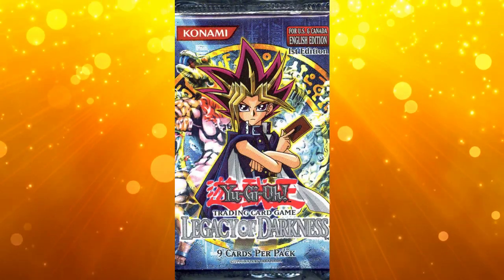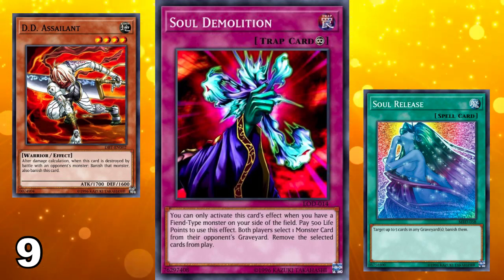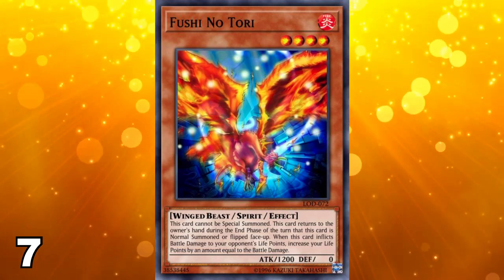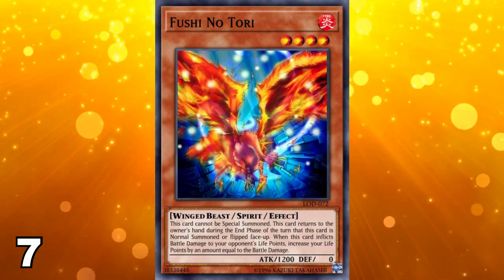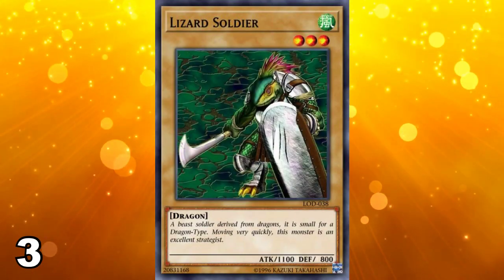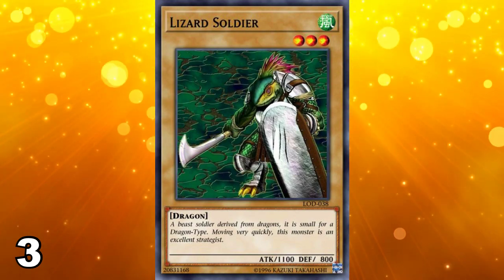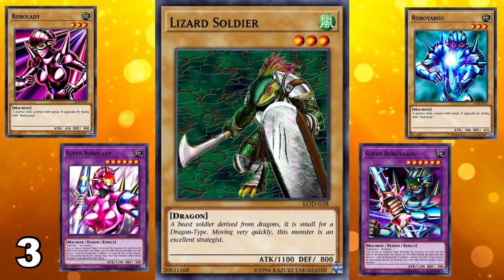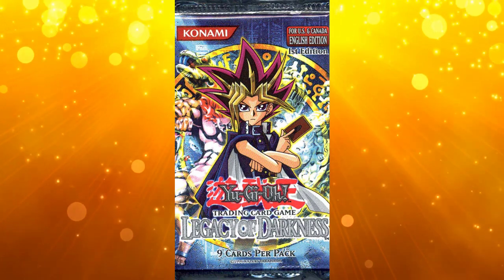Yu-Gi-Oh! TOP 10 WORST LEGACY OF DARKNESS CARDS!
Yu-Gi-Oh! TOP 10 WORST LEGACY OF DARKNESS CARDS! - This video shows the top 10 worst Legacy of Darkness cards to be released!